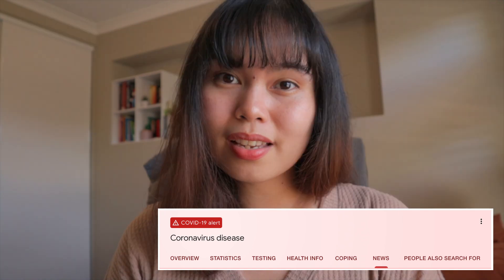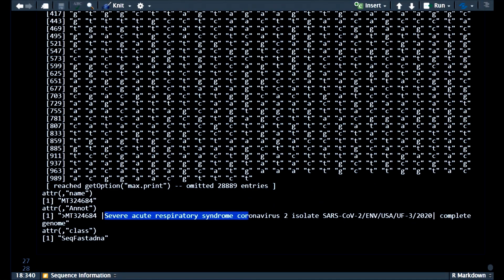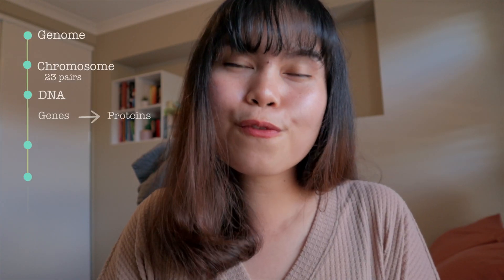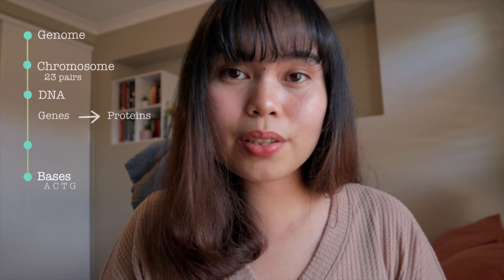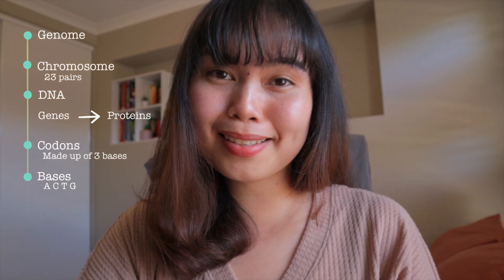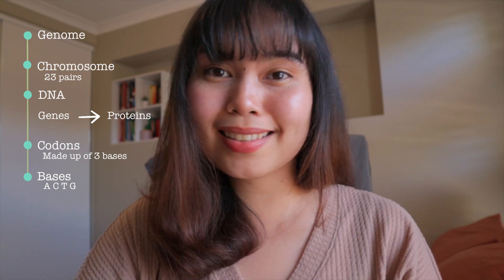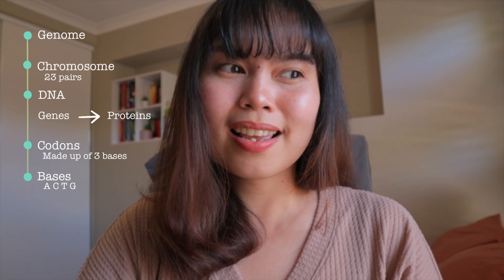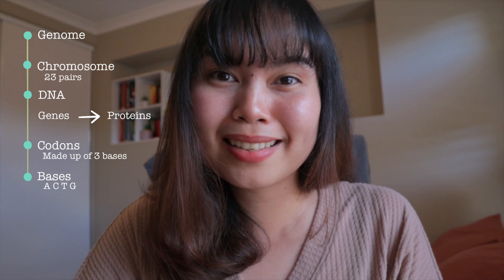I downloaded the Corona Virus RNA and it made me existential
There will be times when random realizations about life will hit you out of nowhere. In my case, it hit me while looking at the SARS-CoV-2 genetic sequence.

NOTES
The percentages of the coding and non-coding DNAs are still subject for experimentation. This might have changed after this video is published.

TIME STAMPS
00:00 - References and notes notice
02:00 - 30K vs 3 billion
00:36 - Intro
1:00 - Corona virus sequence
2:03 - Genome
2:36 - Chromosome
3:11 - DNA
3:41 - Genes
4:40 - Bases
5:04 - Codons
5:14 - The reason behind my channel's name :)
6:01 - Recap [Summary of terms above]
6:30 - RNA
7:34 - Story time! [Background of the Bioinformatics class that made me existential]
8:08 - What I found out about the virus in the class
8:59 - Here starts the low-key existential stuff [Be warned]
10:19 - On the bright side [A change in perspective]
10:40 - The inspiration behind this video